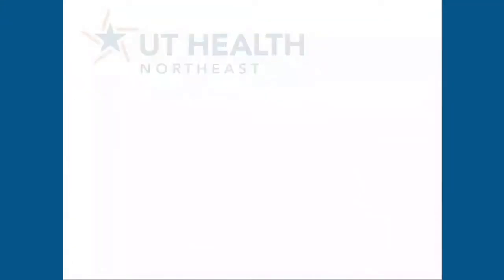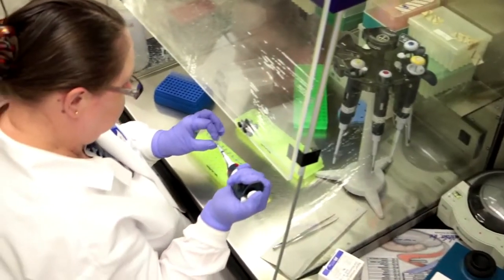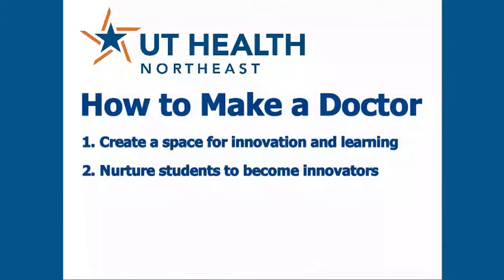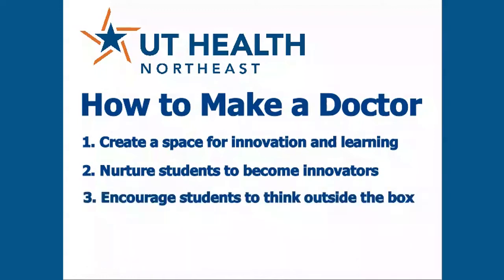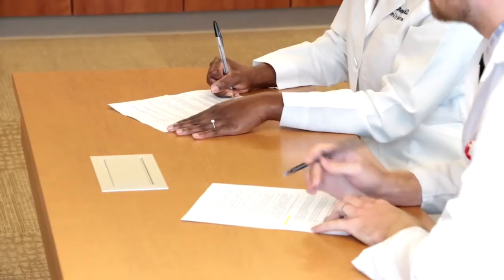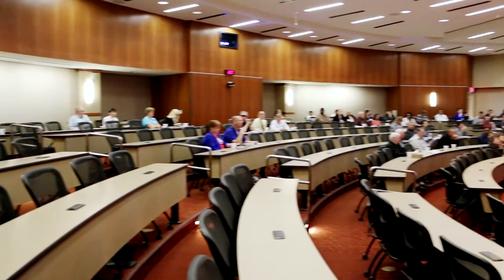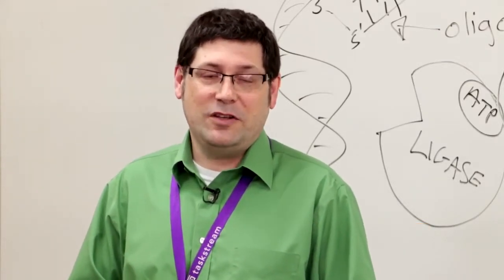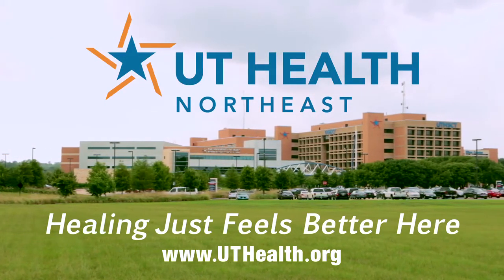How to Make a Doctor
How to Make a Doctor - Your guide to producing the best doctors, whether you’re talking about PhDs for research or MDs for patient care.